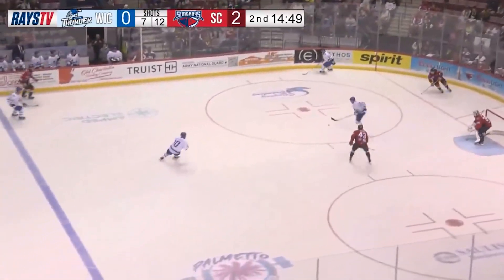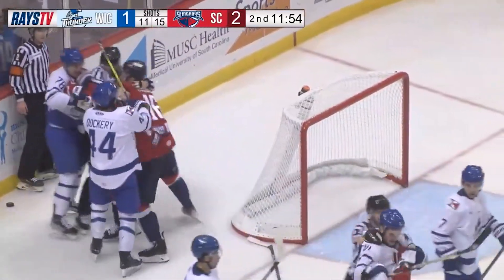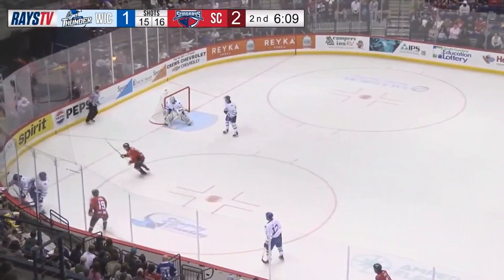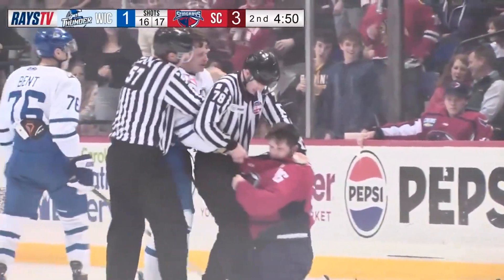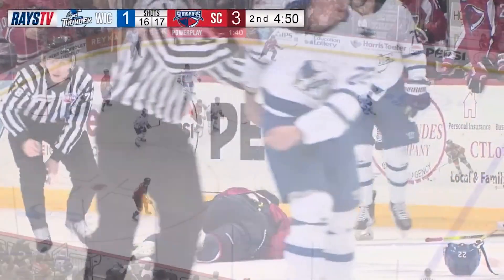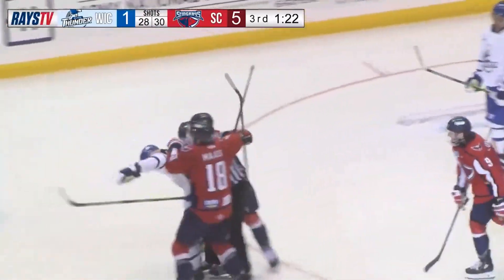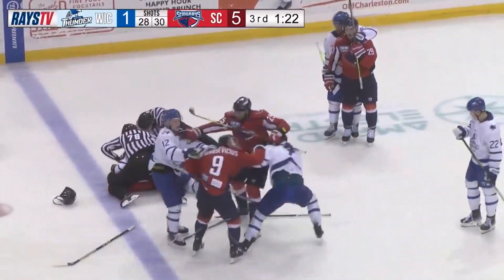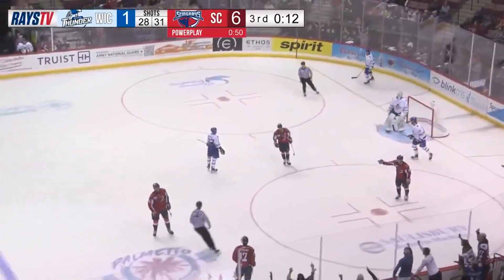Wichita at South Carolina, January 26, 2024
CHARLESTON, SC (Jan. 26) – Wichita opened up a three-game road trip on Friday night against South Carolina, falling 7-1 at North Charleston Coliseum.

Jake Wahlin recorded his fourth of the season in the losing effort.

Ryan Leibold opened the scoring for the home team at 6:48 of the opening period. Bryce Montgomery fired a shot from the slot that went wide. The puck banked off the boards back to the right post and Leibold slipped a shot past Beck Warm to make it 1-0.

In the second, Colin Swoyer extended the Stingrays lead to 2-0. During a two-on-one, he fired a shot past Warm underneath the right arm for his first of the season.

Wahlin cut the lead to one just 42 seconds later. Jason Pineo stole a puck at the left circle, fed it to Wahlin and he beat Mitchell Gibson with a beautiful backhand to make it 2-1.

The Stingrays scored the next five and pulled away. At 13:57, Jack Adams netted a wrap-around for his 11th of the year to make it 3-1.

At 15:34, Jarid Lukosevicius tallied his first of two to make it 4-1. He found a rebound on the power play and beat Warm for his ninth of the season.

Austin Magera, Lukosevicius and Jackson Leppard scored in the third period within a three-minute span to close the scoring.

Gibson was brilliant down the stretch, making three quality saves in the final frame to preserve the win.

Wichita went 0-for-2 on the power play, which came in the second period with a full five-on-three situation. South Carolina was 2-for-2 on the man advantage.

Wahlin netted his first goal since December 23. Pineo added his seventh helper of the season.